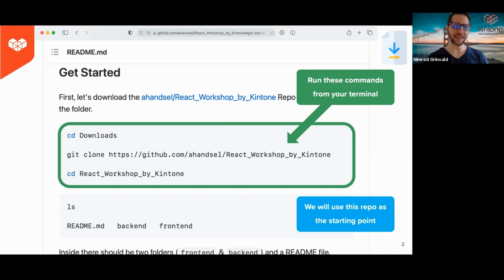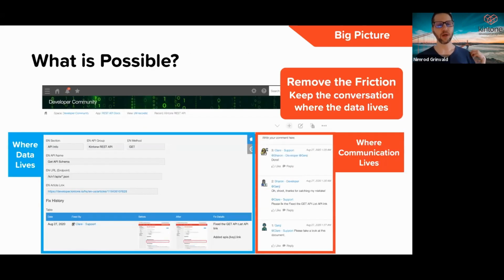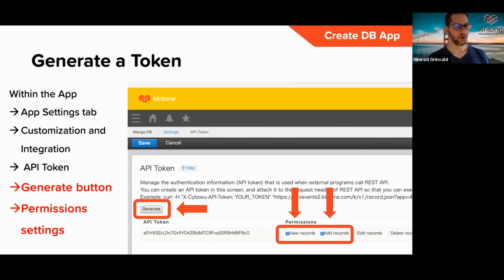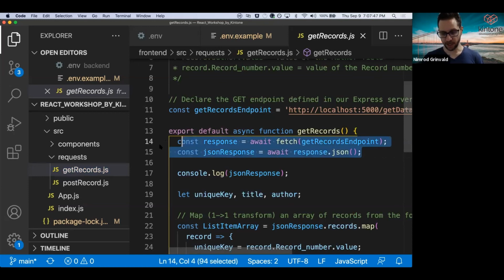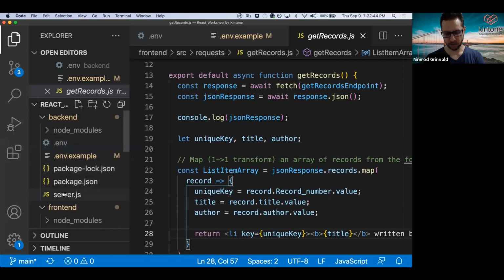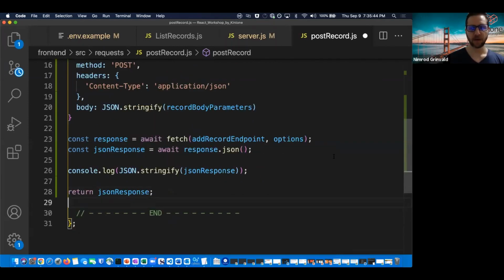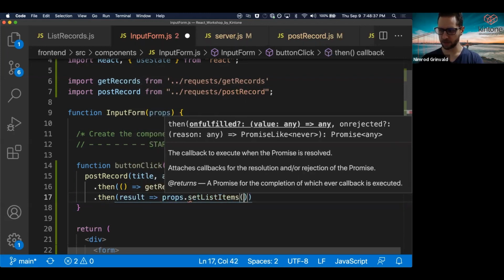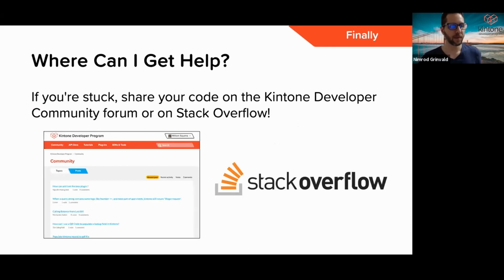React & REST API: GET & POST to a Web Database! - September Workshop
This is the recording of the September 9th React Workshop.

Let's create a front-end React Component that can access the contents of a 3rd party Web Database service using Express as a proxy.

00:00:00​ Get Started
00:10:51 Overview of the Repo
00:12:14 What is Kintone?
00:19:33 Create a Kintone Database App
00:30:22 Connect Your Kintone Subdomain
00:34:14 npm start frontend & backend
00:35:16 Follow the Existing Behavior
00:53:04 Build the POST Functionality
01:24:43 Debugging
01:28:44 Wrap Up
01:31:38 Post-Event Survey
01:33:30 NASA Hackathon x Boston 2021

Use your Kintone knowledge at the NASA Space App Challenge's Boston Hackathon!
It is open to everyone!